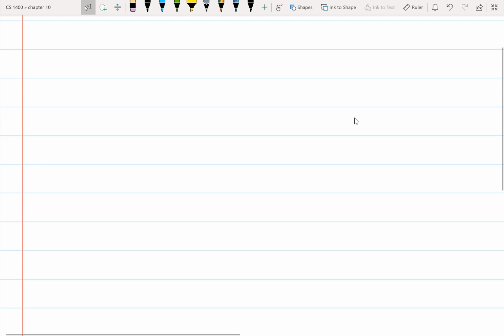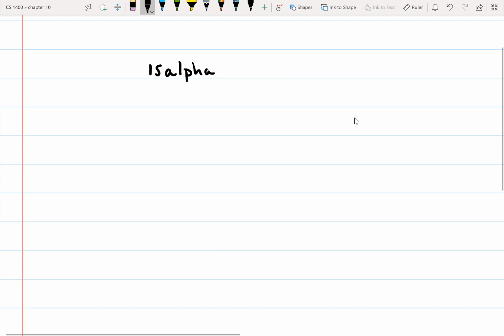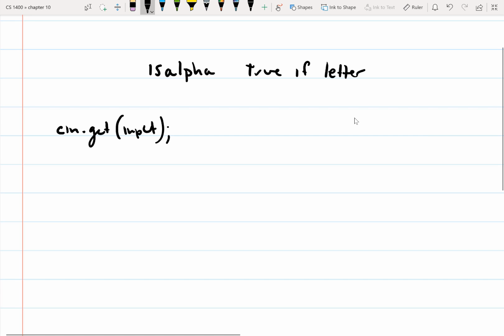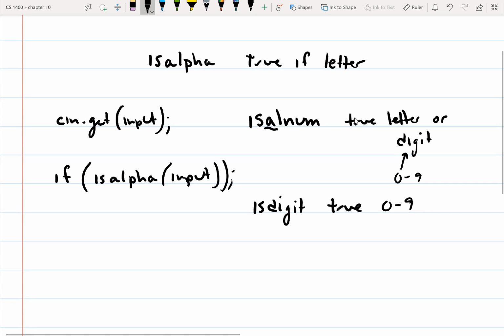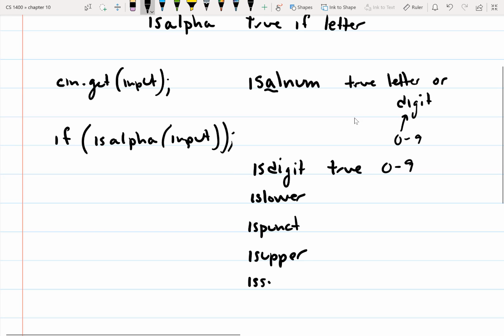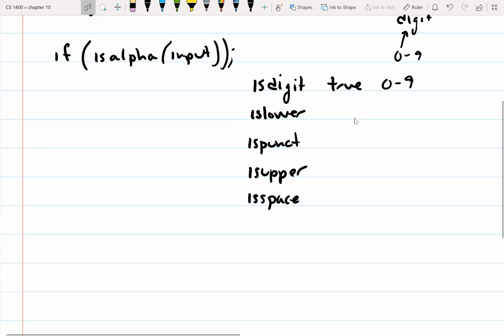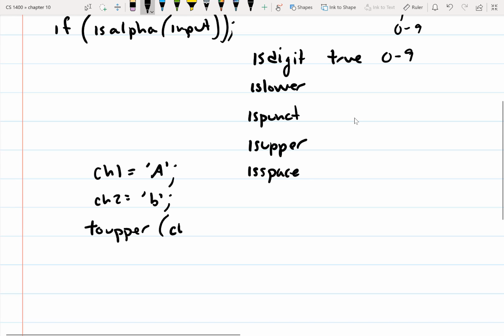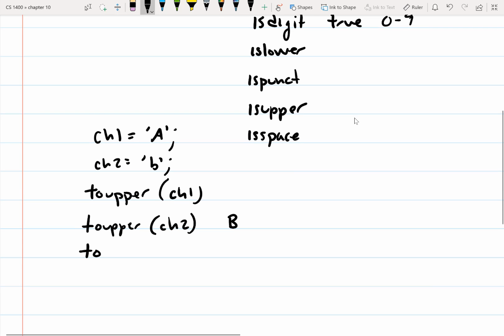108 - Functions for char data type in c++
Functions for char data type in c++